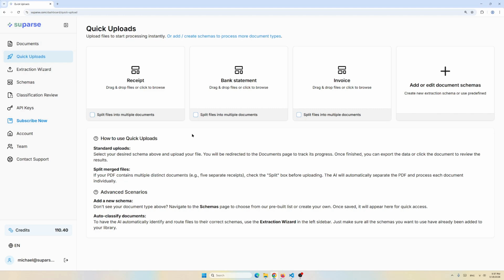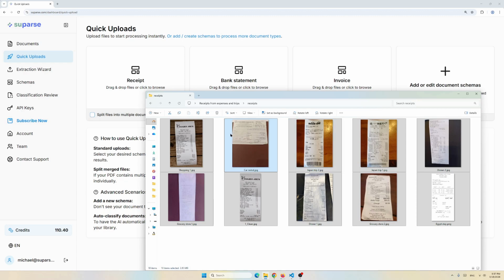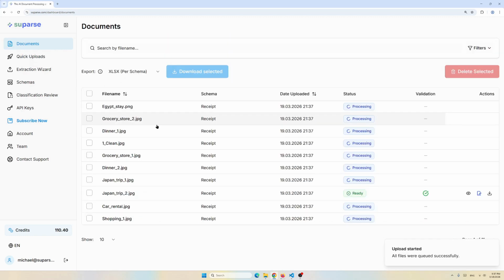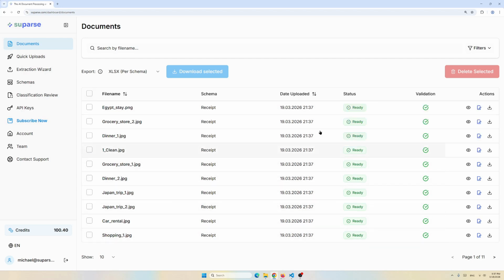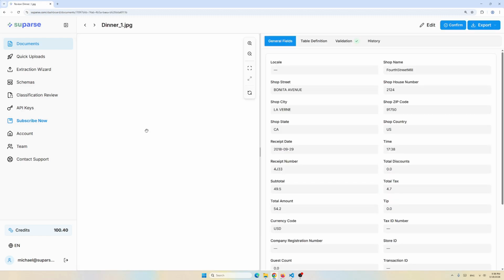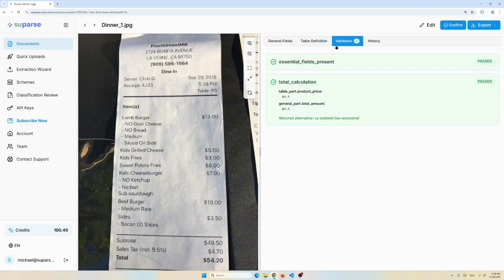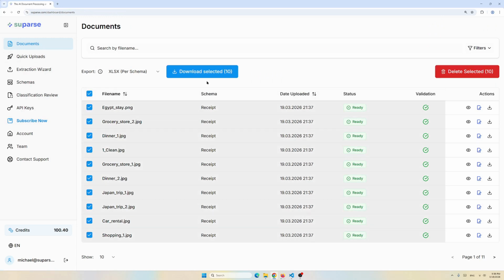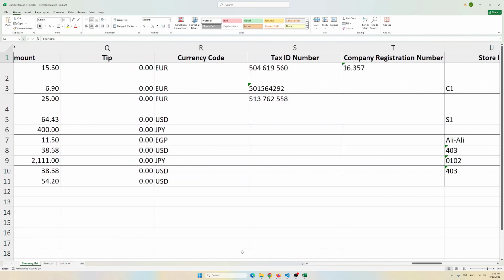Extract Data From Any Document | Quick and Easy How To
Convert any document into clean Excel, CSV, or JSON data using AI OCR by Suparse. Works for invoices, receipts, bank statements, purchase orders, CVs, delivery notes, and all other document types.

You can set everything up in just a minute and use it to automate all your document related workflows. Say goodbye to manual data entry!

💡 What you'll learn in this video:
• How to extract data from multiple PDFs and images
• How to export directly to Excel, CSV, or JSON
• How to complete the whole process 60 seconds